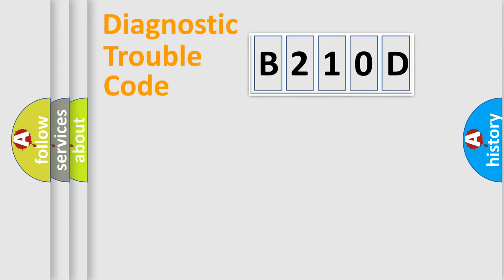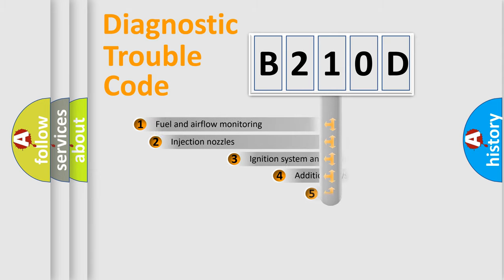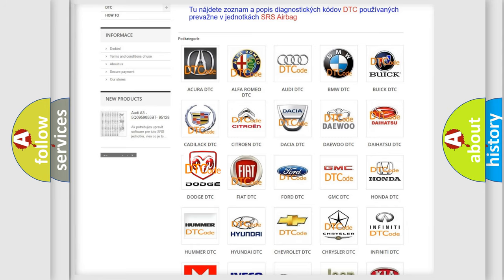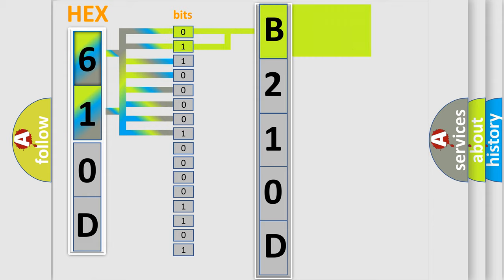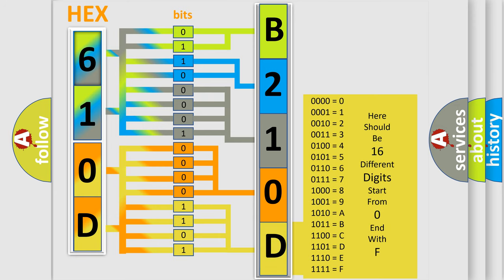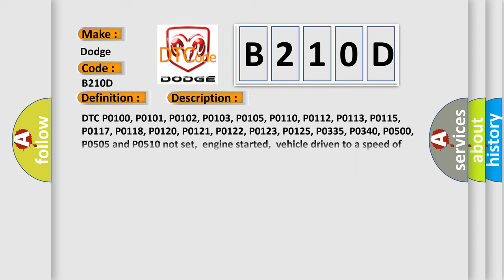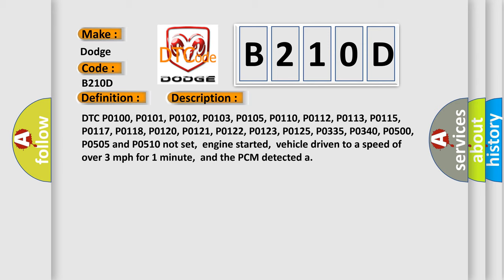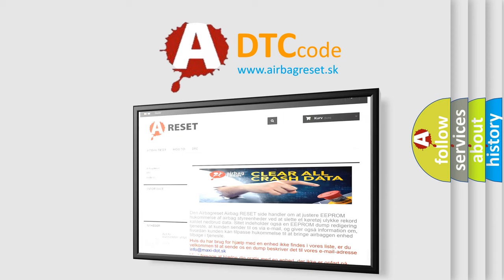DTC Dodge B210D Short Explanation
Contents:
0:21 Basic DTC analysis according to OBD2 protocol standard.
1:48 Insight into programming
2:58 A diagnostically understandable description of the Diagnostic Trouble Code
3:05 Basic error definition

Make:
Dodge
Code:
B210D
Definition:
Cylinder 8 Misfire Detected
Description:
Cause:
Base engine mechanical fault that affects only Cylinder 8EGR valve is stuck open or the PCV system has a vacuum leakFuel delivery component fault that affects only Cylinder 8 (e. g. ,a contaminated,dirty or sticking fuel injector)Ignition s